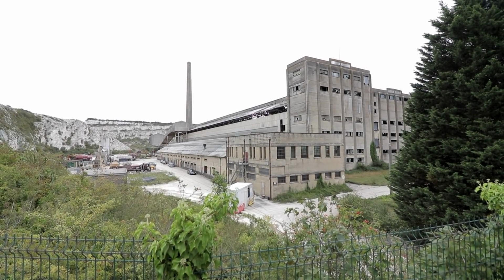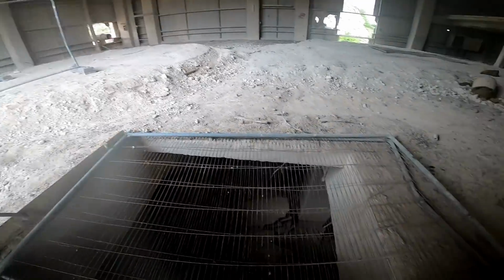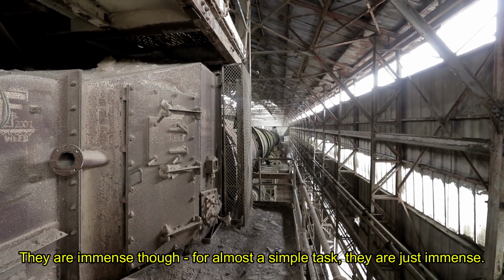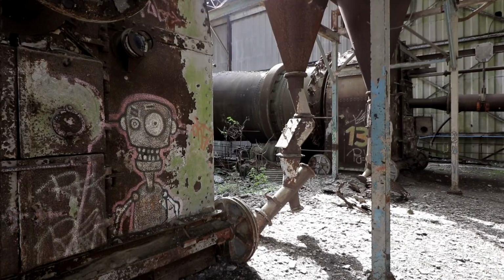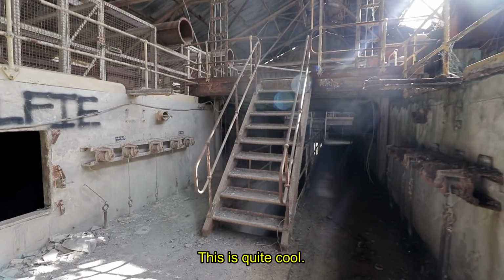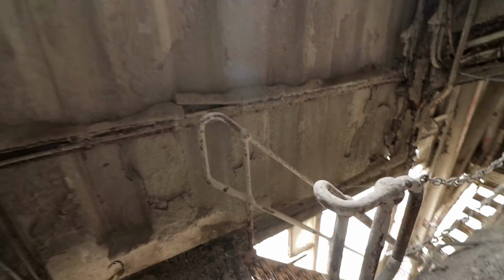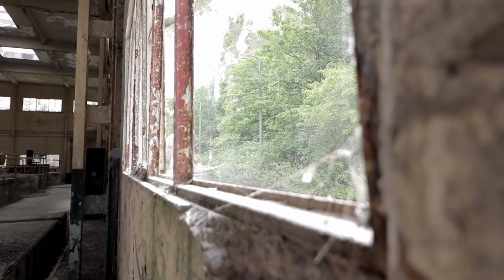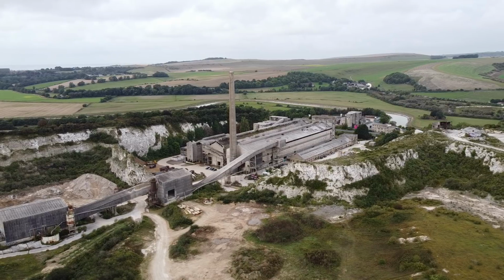Exploring the Abandoned Shoreham Cement Works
In this video, we head inside the abandoned Shoreham Cement Works on the south coast of England. The huge factory is a prime industrial abandonment and one that we had wanted to visit for a long time!

SUBTITLES AVAILABLE

REMINDER: We do not force entry into any of these places. We only use access points available to us on the day and if there is none, we leave the site how it was to conserve it. If we get in, we do not vandalise anything.

abandoned urbandoned derelict urbex explore exploring uk england brighton shoreham cement works factory industrial plant kiln kilns asbestos roof motor hall documentary video walkthrough